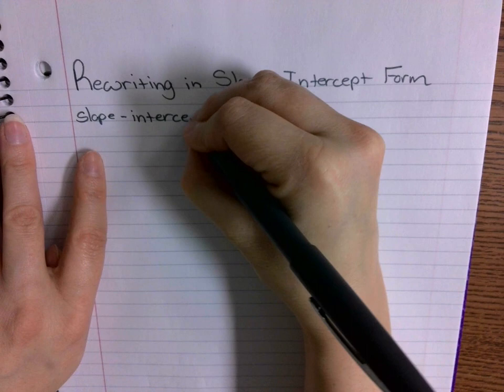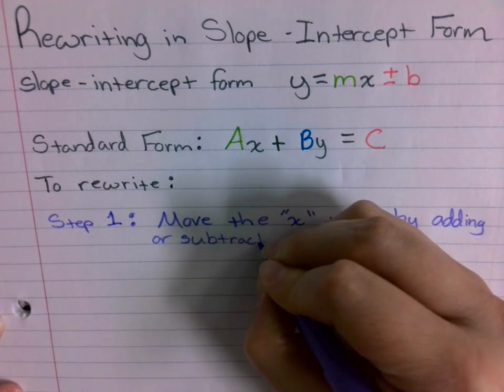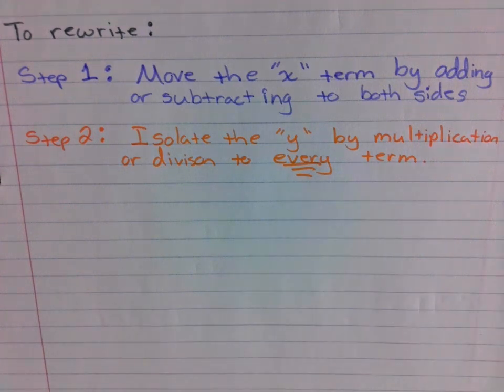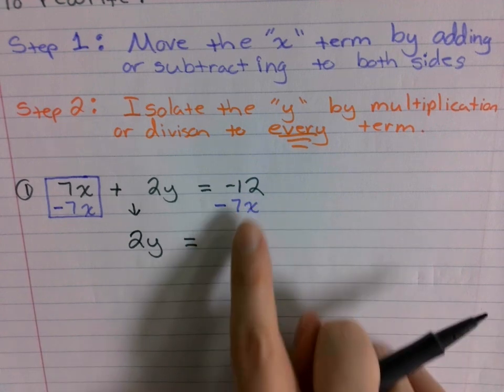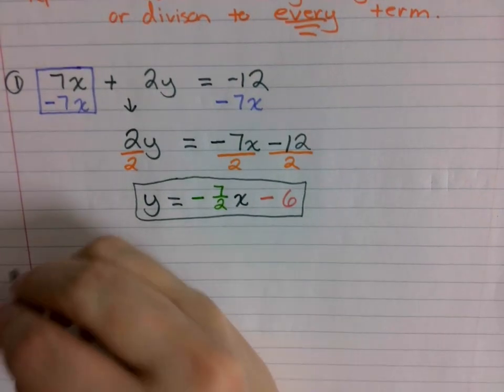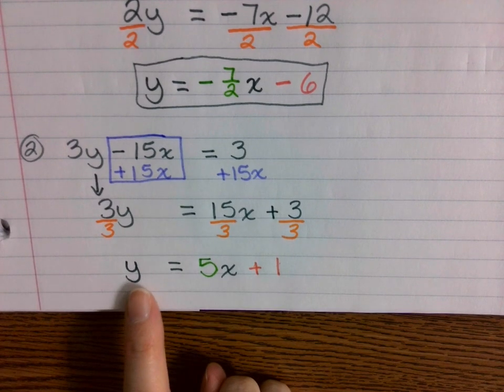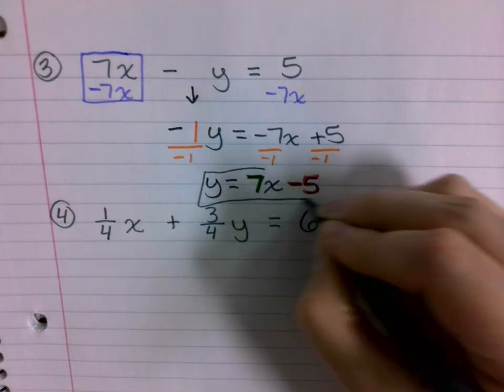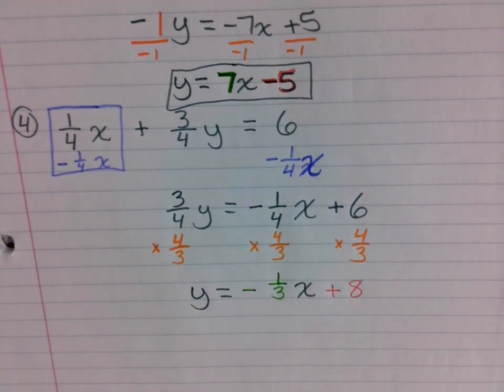3-30-22 Standard Form to Slope Intercept Form